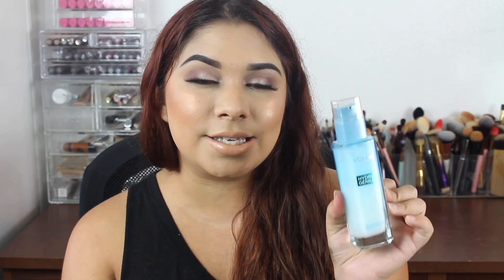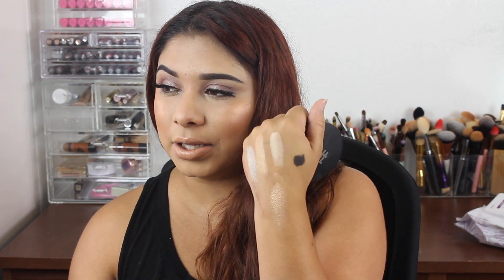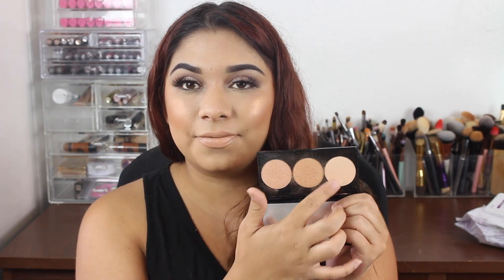Current Beauty Favorites | Raquel Tobar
Hey babes! So I know this video is a bit long but I hope you all enjoyed this video :D I can't believe I have so many favorite products :D Ill definitely be doing current favorite videos more often so they don't get this long again :D Don't forget to leave video suggestions down in the comments below :D

Products mentioned:

Loreal Paris Hydra Genius Moisturizer
Neutrogena Sport Face Sunscreen
Jouer Daily Repair Treatment Oil
Smashbox Cosmetics Studio Skin 15 Hour Wear Hydrating Foundation
Covergirl Healthy Elixir Foundation
Smashbox Cosmetics Studio Skin Shaping Foundation
Mac Cosmetics Give Me Sun Mineralize Skin Finish
Urban Decay Meltdown Makeup Remover
Anastasia Beverly Hills Dipbrow Pomade & Clear Brow Gel
Loreal Paris Voluminous Primer
Lipland Cosmetics x Amrezy Lip Products "Baked, 88, Retrograde & Rider"
Jeffree Star Cosmetics x Mannymua Liquid Lipstick "Im Shook & Daddy"
Time Los Angeles Luxe Matte Liquid Lipstick "Hangry"
Maybelline New York Master Chrome Metallic Highlighter
Ofra Cosmetics Rodeo Drive Highlighter
SauceBox Cosmetics Champagne Bomb Highlighter
Melt Cosmetics Digital Dust Highlighter "Gold Ore"
Smashbox Cosmetics x Casey Holmes Spotlight Palette "Gold"
ABH Cosmetics Aurora & Moon Child Glow Kit
ABH Cosmetics Nicole Guerriero Glow Kit
BH Cosmetics Take Me To Brazil Palette
Jaclyn Hill x Morphe Brushes Palette